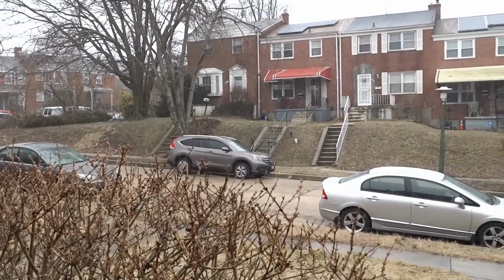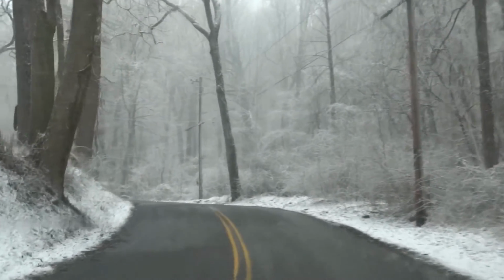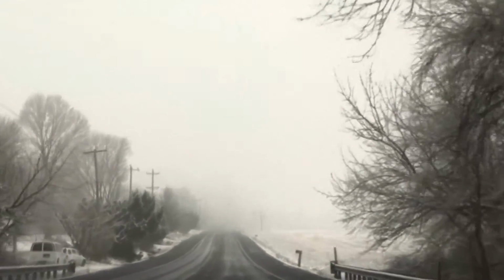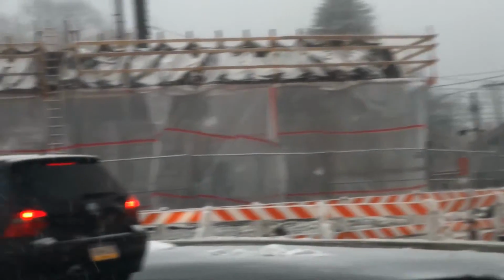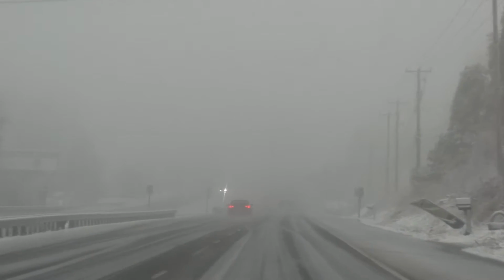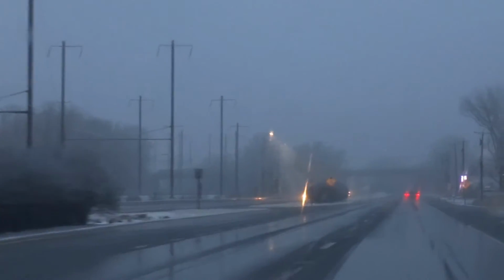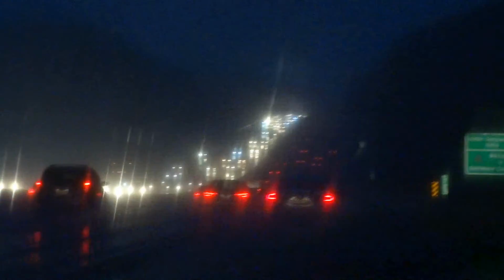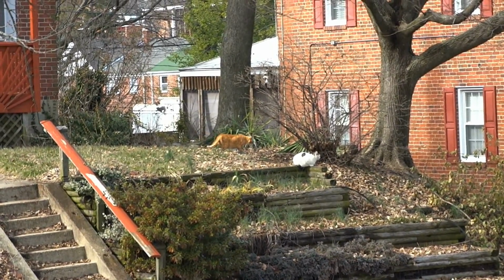A Snowy Drive (March 3 2019)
A bit of a snowy drive...even though it's spring!! Hey, why not! This'll all be a memory soon (until next winter, at least).

What else can I say! I don't know!